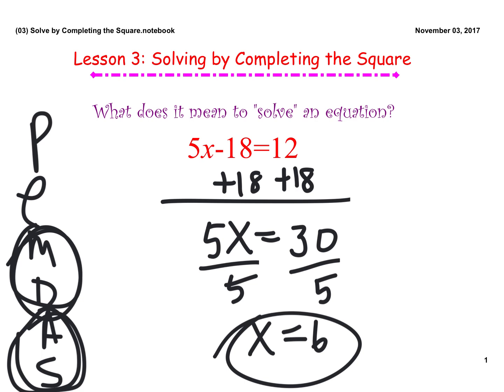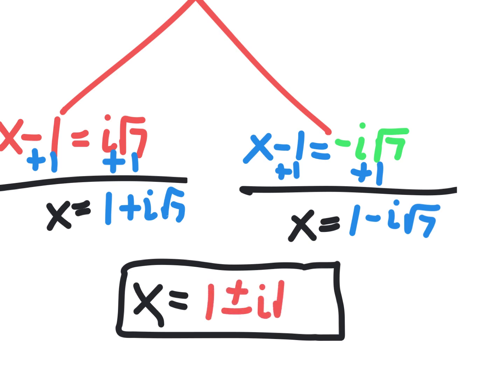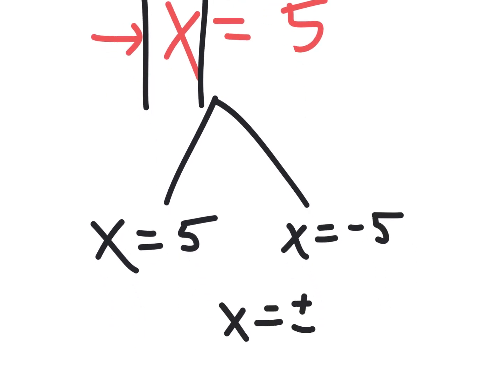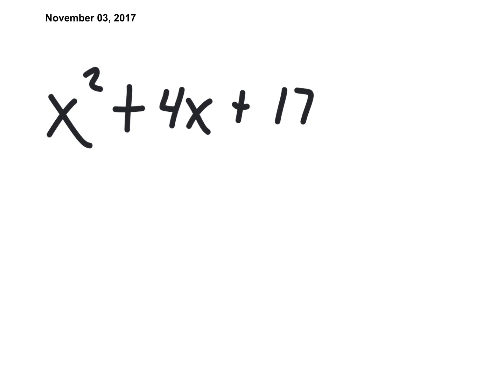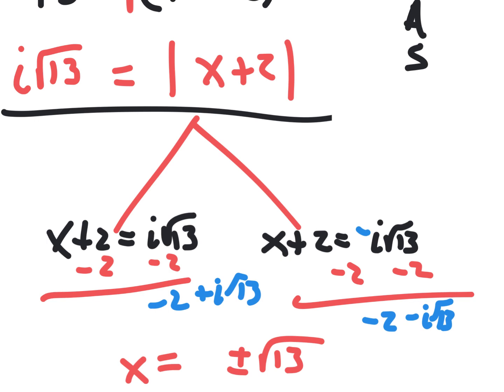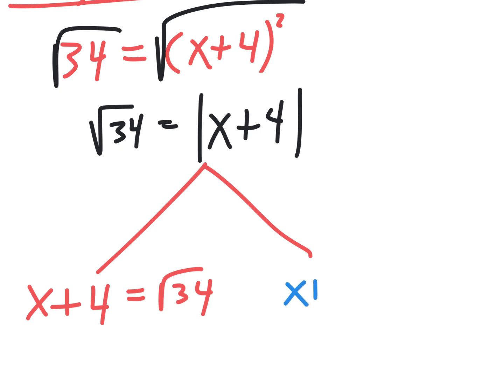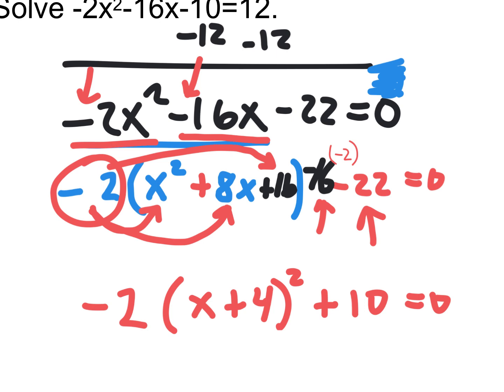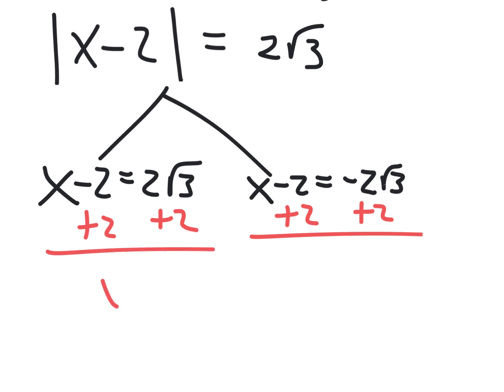03_Solve_by_Completing_the_Square_Notes nov 6 2023 hha